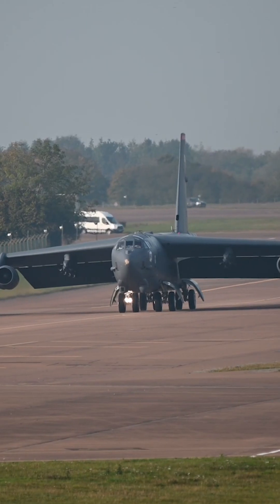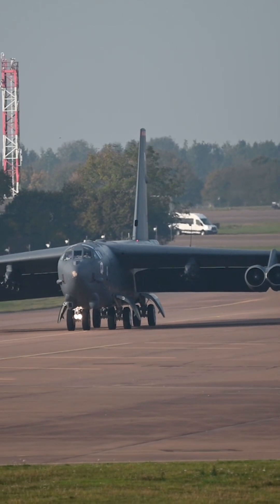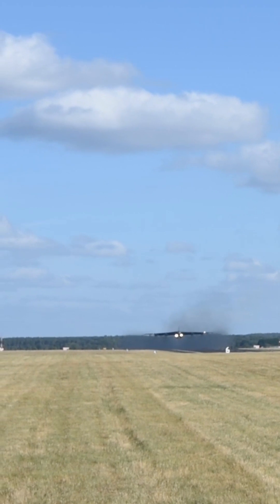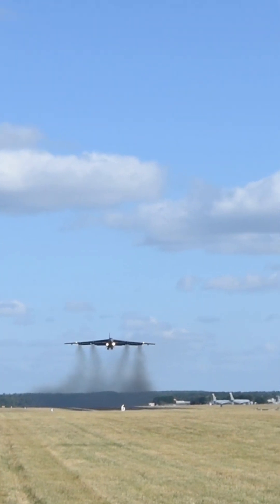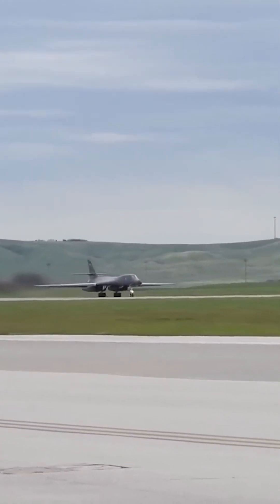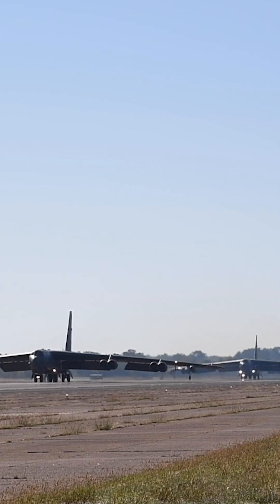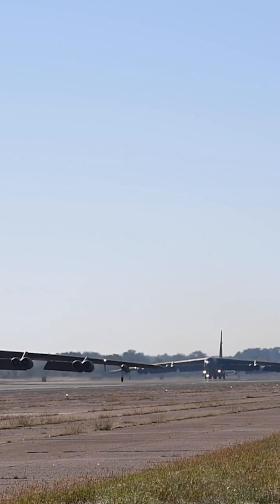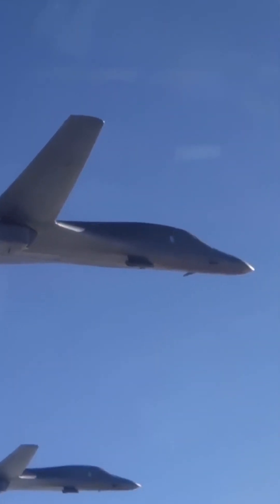Why Can't the B-1 Lancer Replace the B-52?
The B-1 Lancer and the B-52 Stratofortress are both long-range strategic bombers, but they serve different roles and have different capabilities. Payload and Range, The B-52 has a larger payload capacity and longer range compared to the B-1.